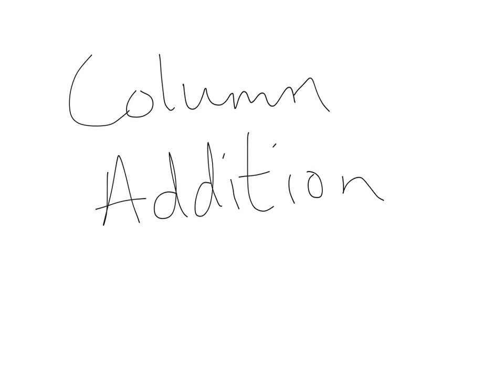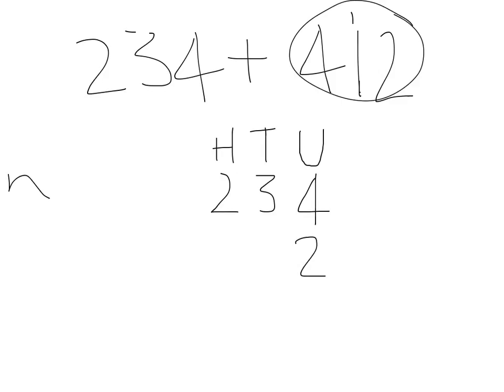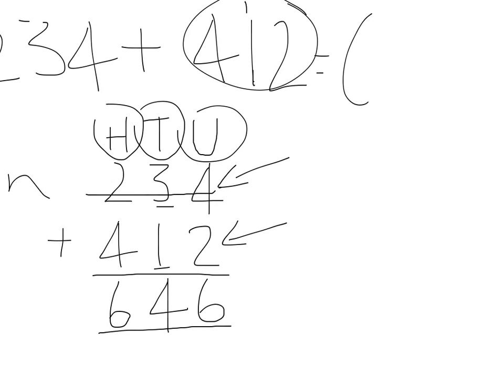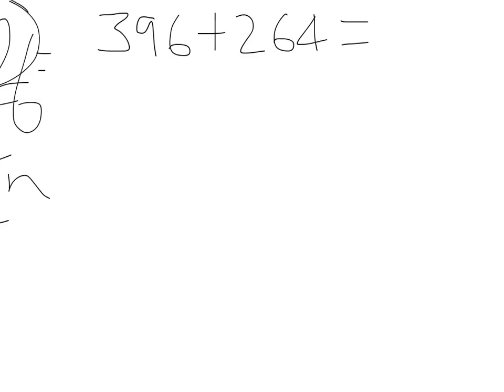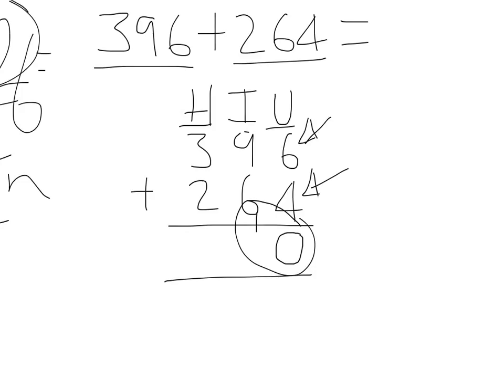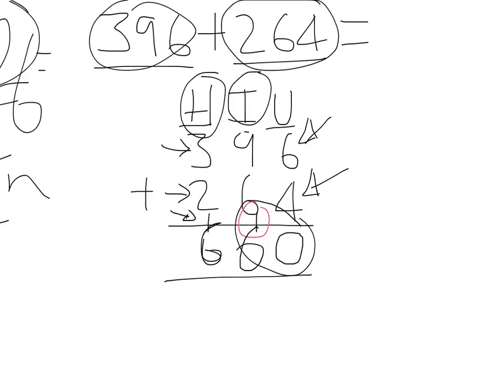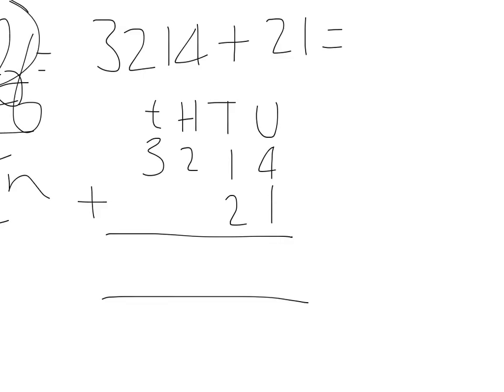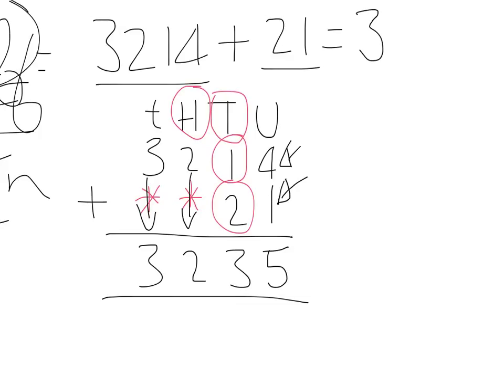Column Addition Tutorial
A tutorial on how to add numbers together using the column method.